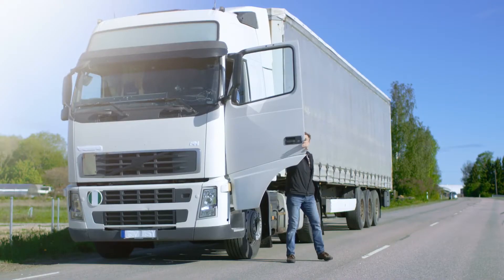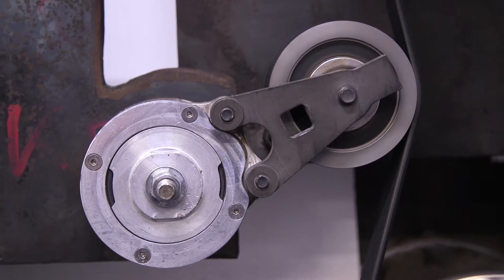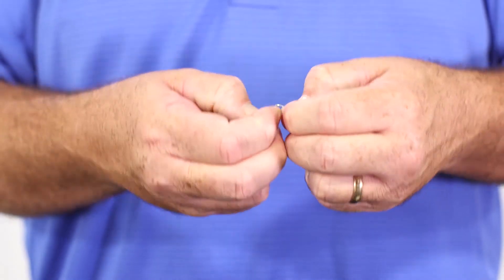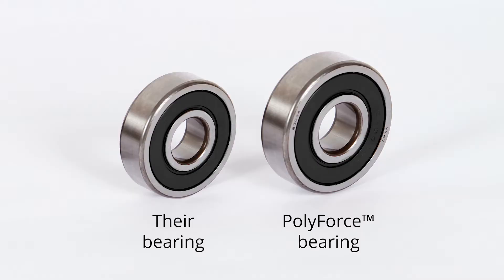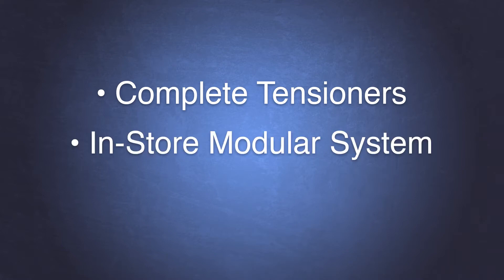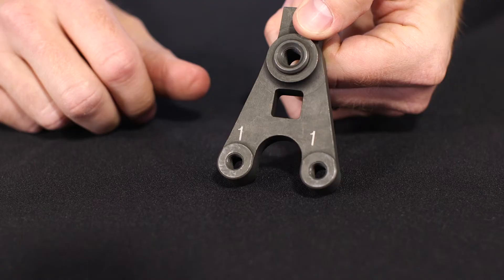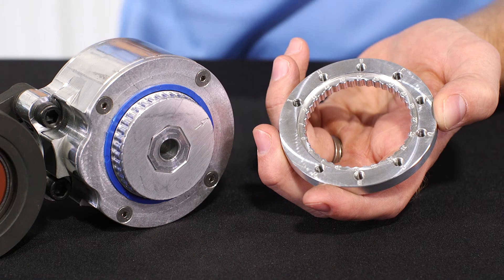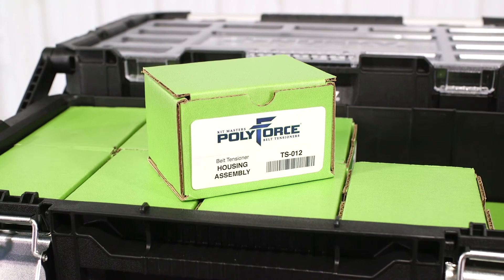PolyForce Belt Tensioners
PolyForce Belt Tensioners have redefined heavy duty belt tensioners by removing the spring and improving bearings.